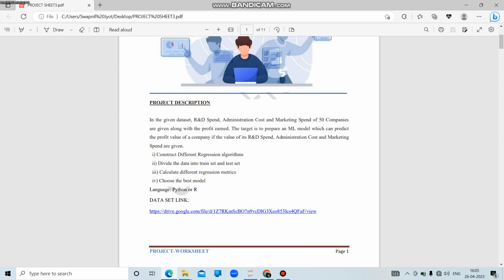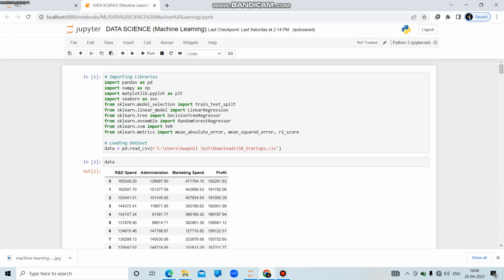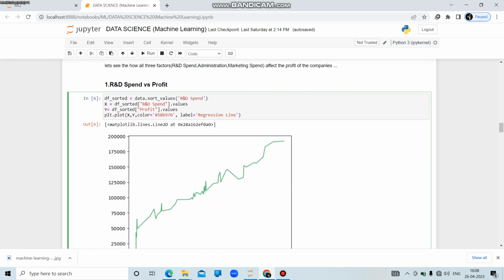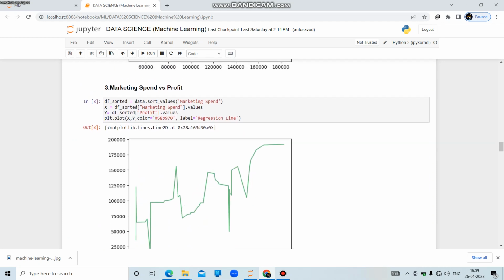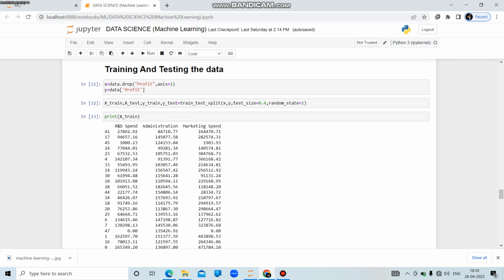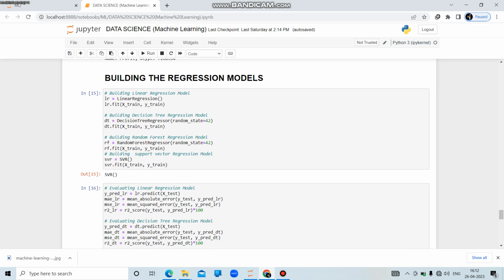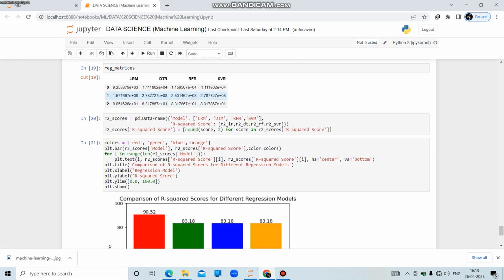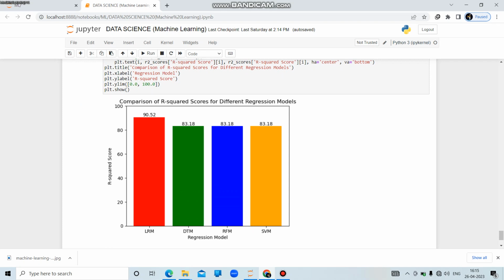Machine learning project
predicting the company profit with machine learning.A comparative analysis of regression algorithms using R&D Spend, Administration and Marketing Spend